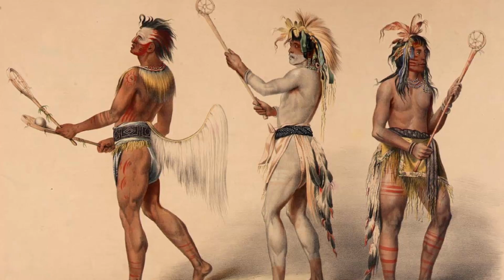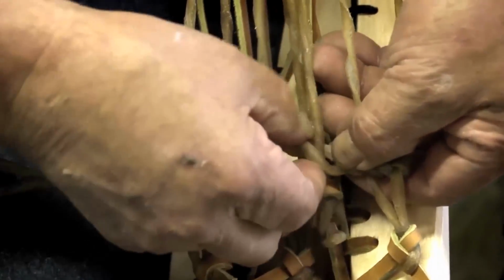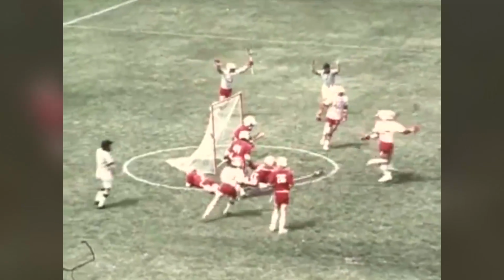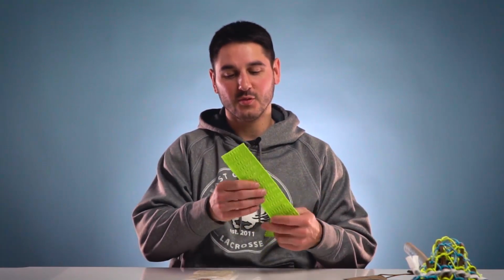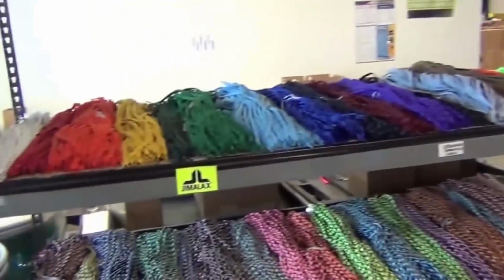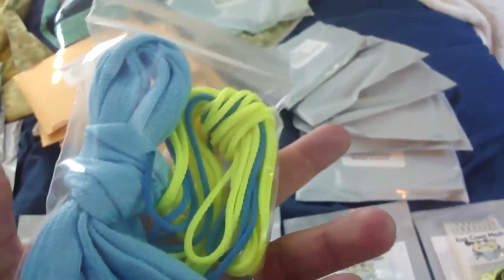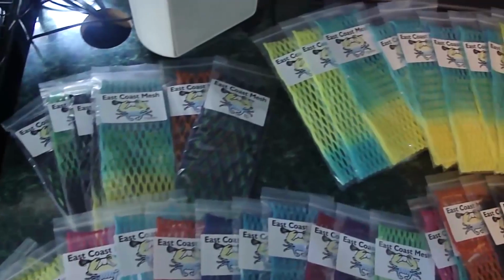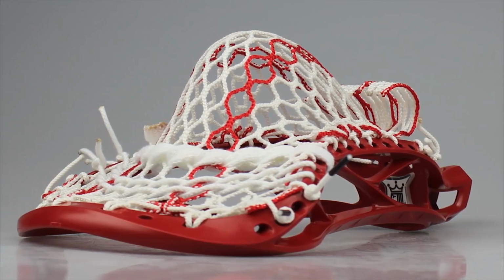The History of Lacrosse Pockets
Mesh has come a long way since the first piece hit the field in the 1980's and it is about to take another leap forward. Coming soon 11.29.19